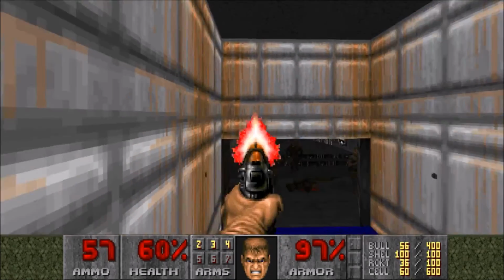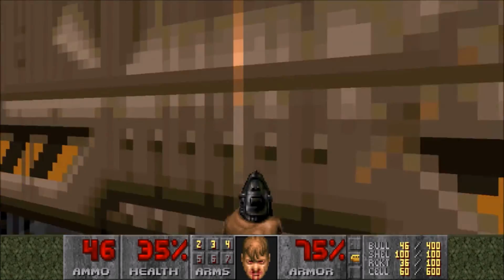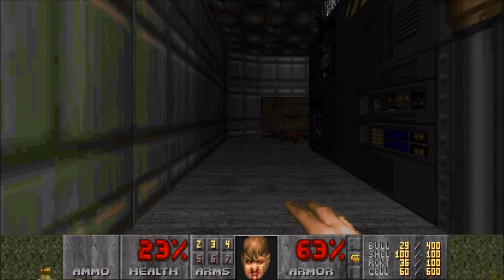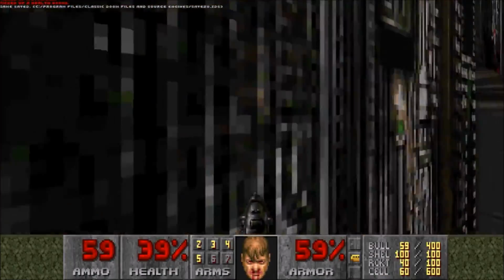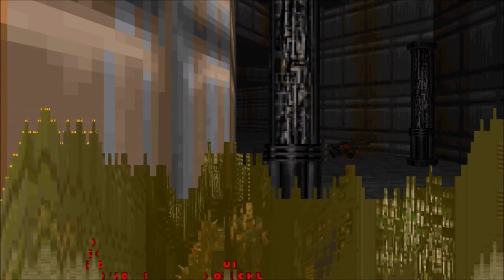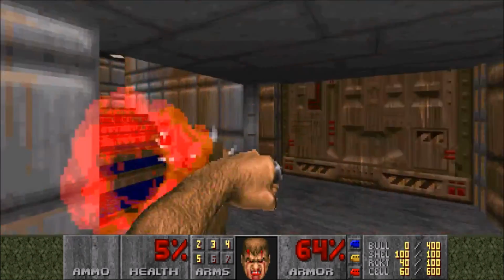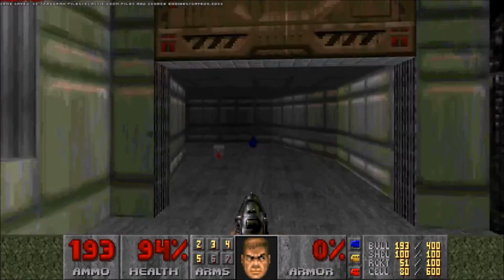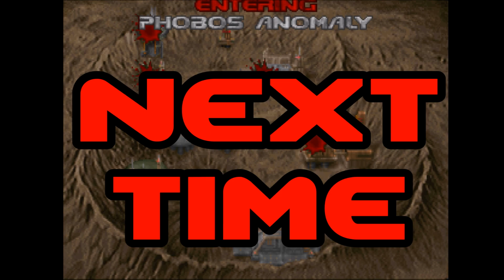I COLEMAN IS DOOMED #7: Secretstravaganza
It's the beginning of the end, and just when all hope seems lost, our hero finds help in the most unlikely of places. But will it be enough to sustain the good doctor through the final fight of Doom 1 Episode 1?

Current level as of the start of this video: Computer Station (Doom 1)
THE RULES:
I must play through DOOM, DOOM II, DOOM 3, and DOOM 2016 and their associated expansions on the highest non-Nightmare difficulty using the following ruleset:

1. My only weapons are the pistol and my fists.
2. I can use the rocket launcher (or Doom 4 Gauss Cannon) to get around, but only if it doesn’t do damage to anyone
3. Using barrels and any other environmental hazards, so long as they’re triggered with the pistol or fists, is okay.

Check out more great work at HeyPoorPlayer.com! Gaming with that old-school cool.